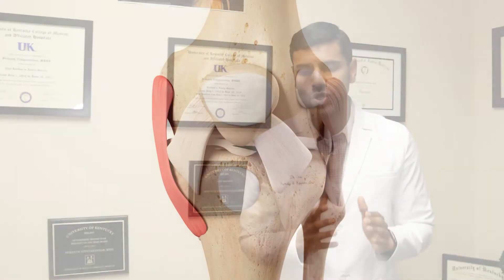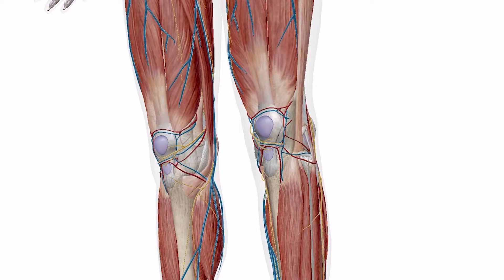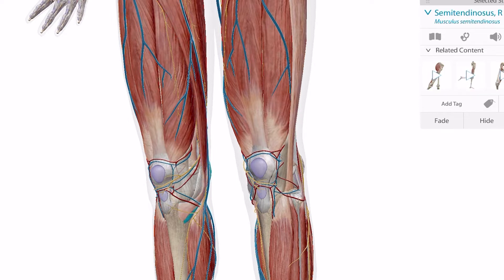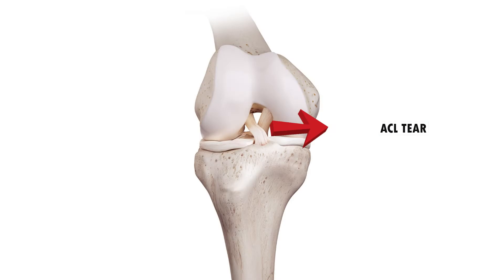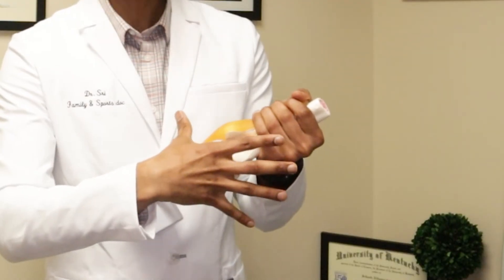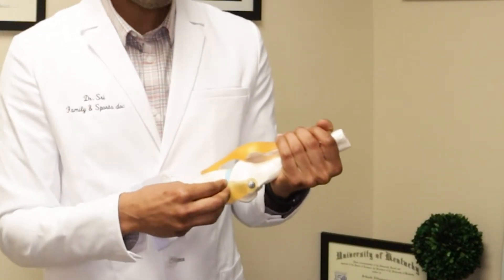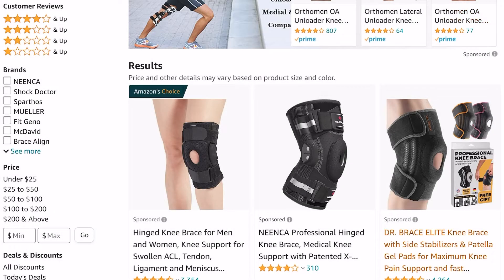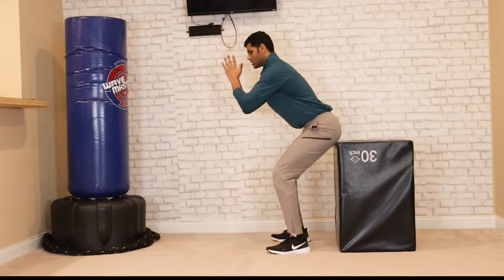Treating and Rehabilitating Grade 1 and Grade 2 MCL Injuries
Hey everyone, it's Dr. Srikanth here. In this video, I will tell you how I take care of grade 1 and 2 MCL sprains in my office. I will go over how I make the diagnosis, plus I'll let you know all about supportive knee braces and rehabbing athletes so they can get back out there playing their favorite sports again.

timestamps
00:00 Introduction
00:14 Understanding the anatomy of medial collateral ligament
01:08 How does the MCL injury happen?
02:30 How I diagnose MCL Sprains
04:15 Treatment of MCL Sprain
08:18 Conclusion